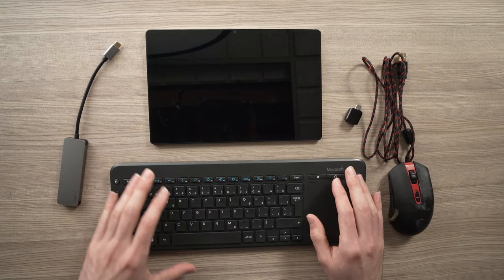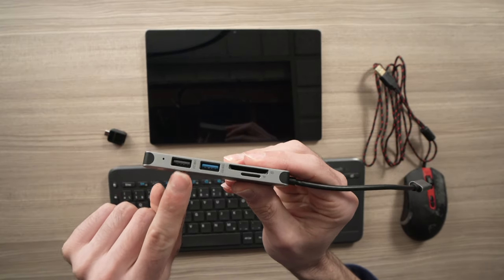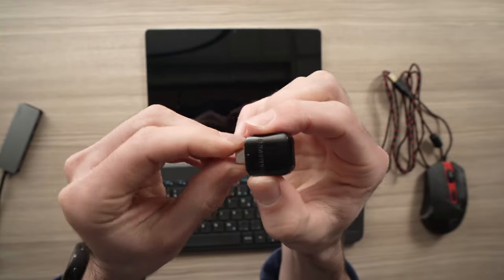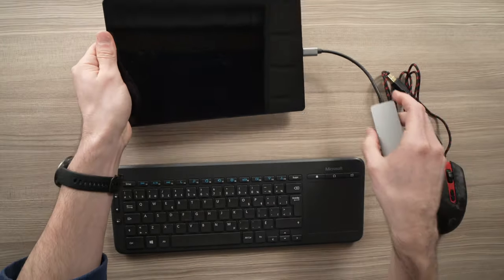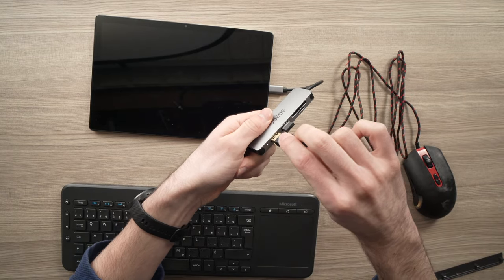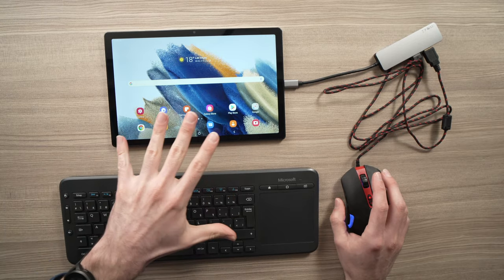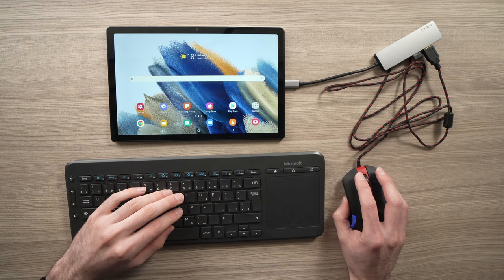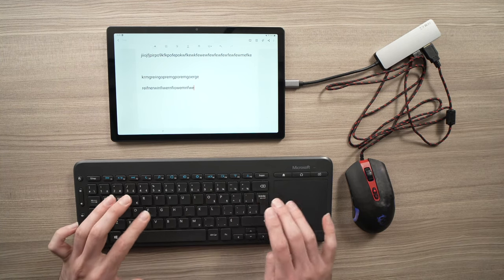Samsung Galaxy Tab A8 (2022) : How to Connect Mouse and Keyboard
I will show you step by step how to connect and set up a mouse and keyboard (wired or wireless) on your Samsung Galaxy Tab A8 (2022). It's easy and it can be done in only a few minutes.